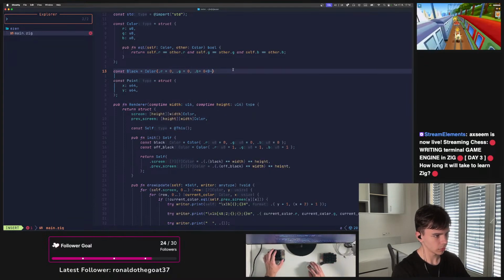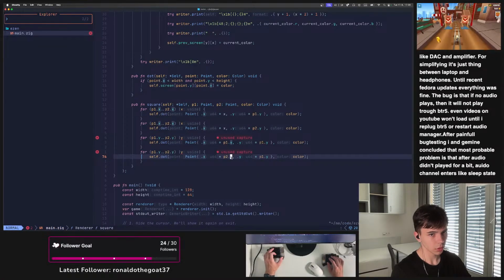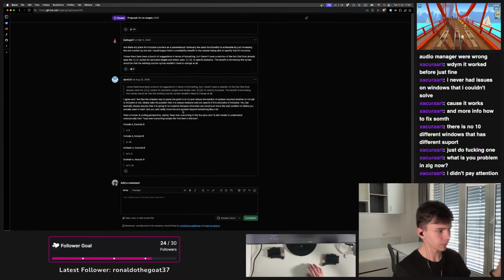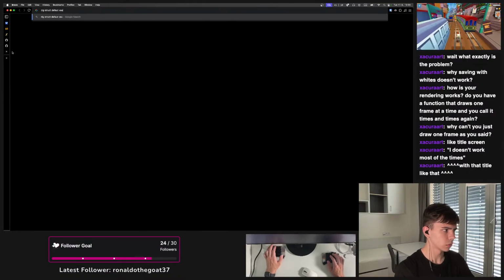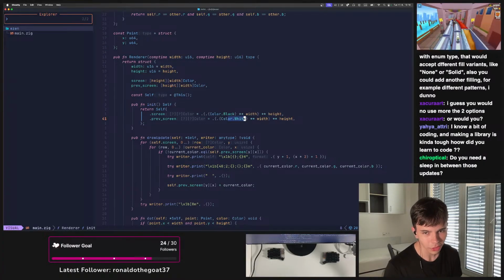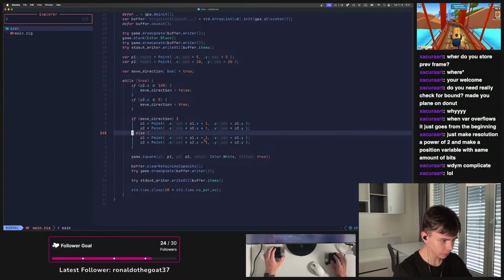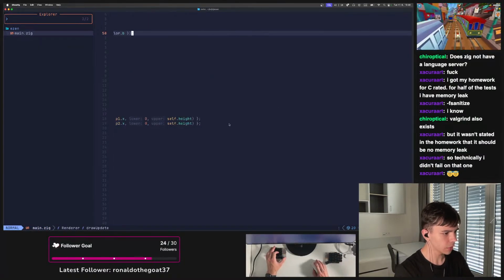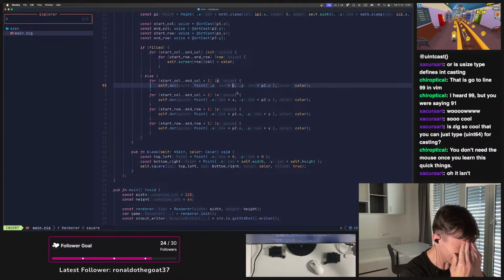🔴 WRITING terminal GAME ENGINE in ZIG 🔴 [ DAY 3 ] 🔴 How long it will take to learn Zig? 🔴